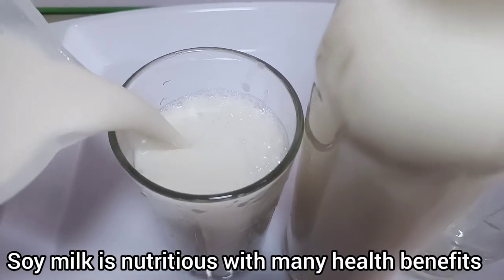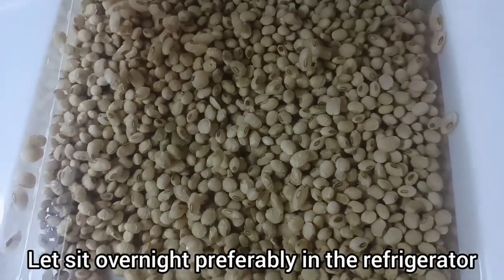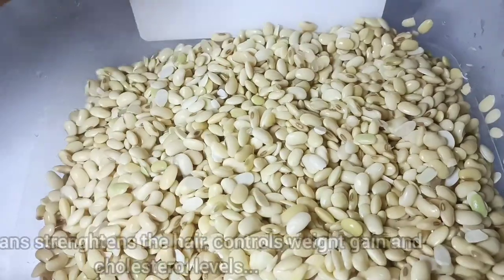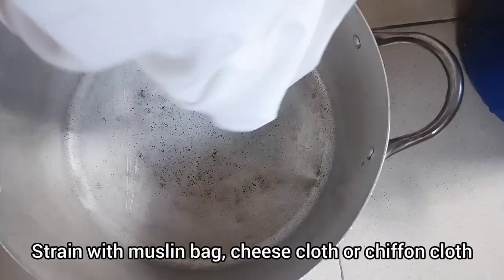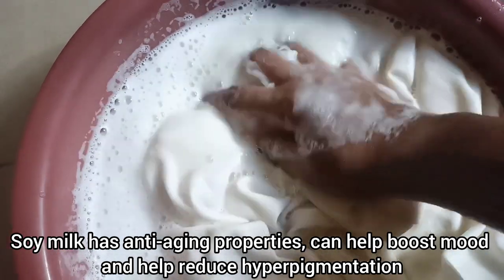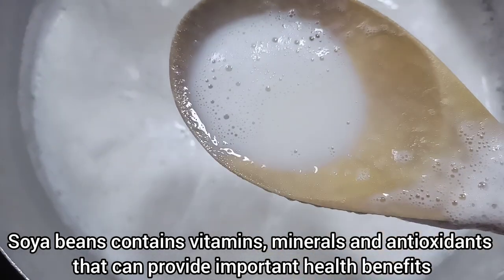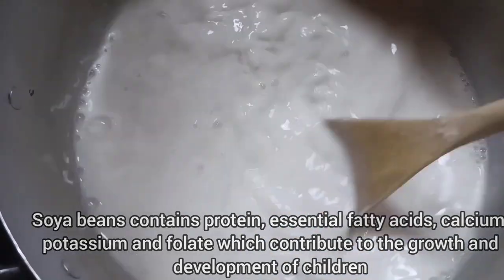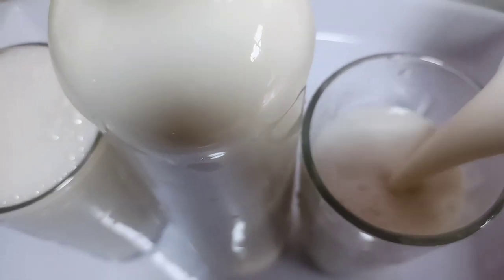THE BEST WAY TO MAKE SOY MILK TO TASTE LESS BEANY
Soy milk is a nutritious drink
Learn how to make it to loosen up it's flavor and taste less beany
You'll also learn the health benefits of soy milk